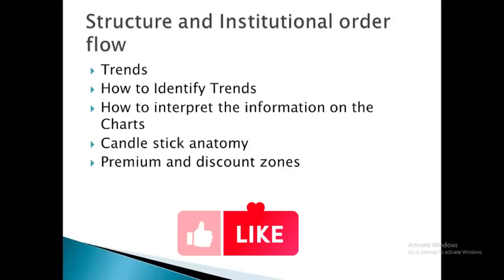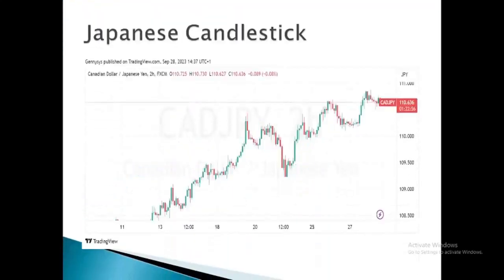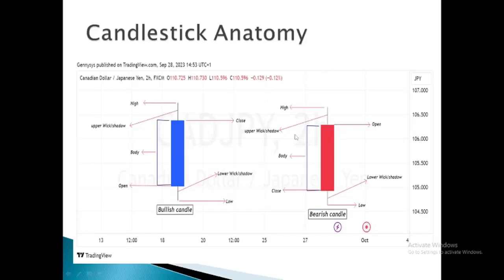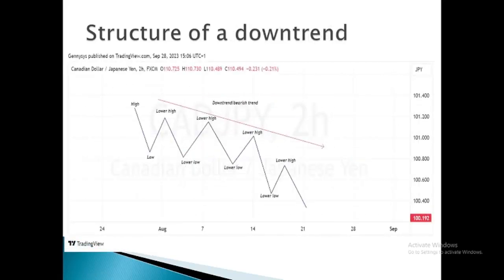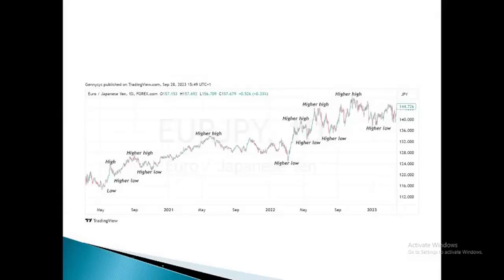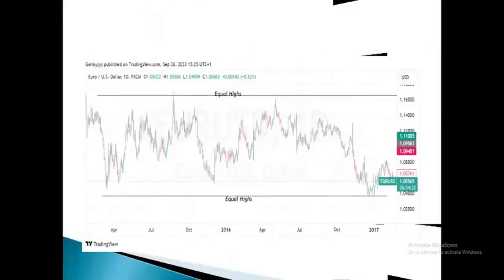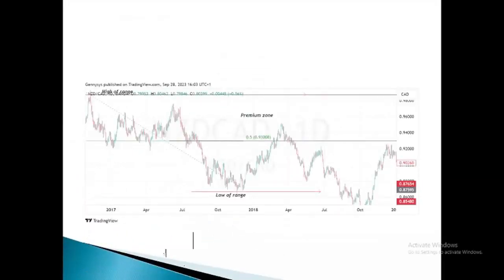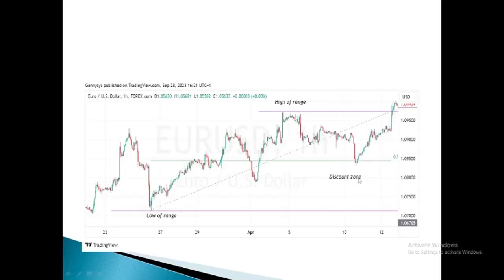How to determine the Trend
If you're going to be successful as a trader, you're going to have to be very good at telling what the markets Trend is... this video is about identifying the different trends that are obtainable in the market and determining what the trend of an asset is per time